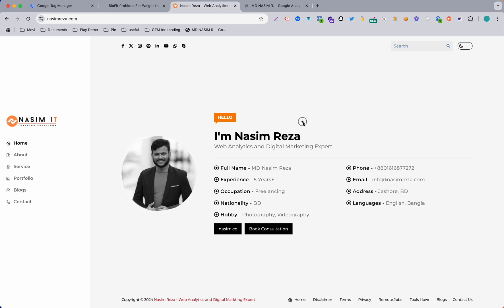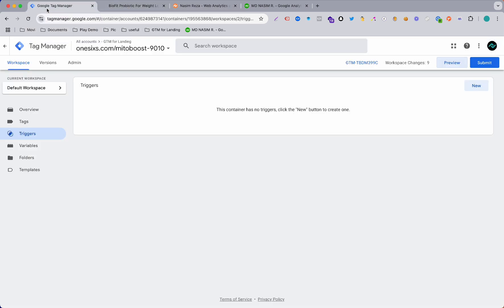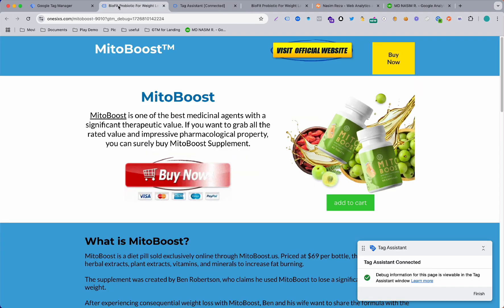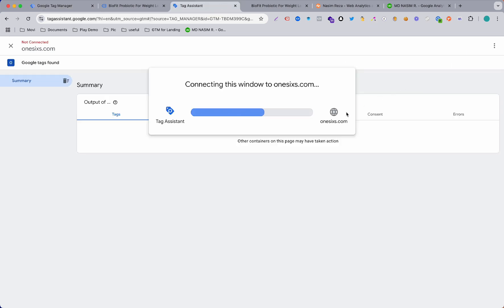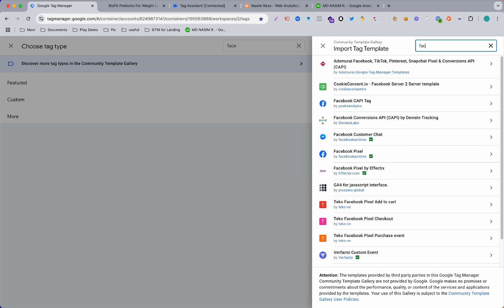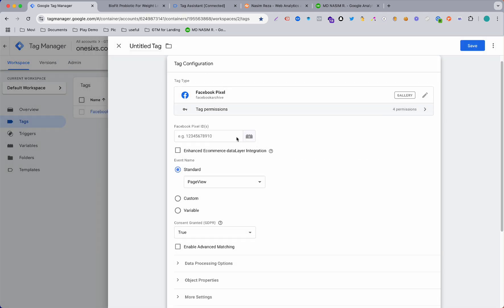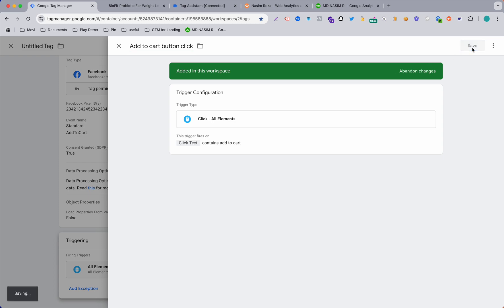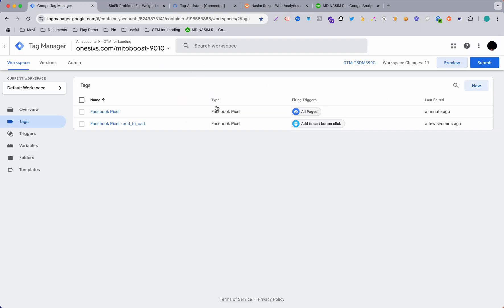How to Track Button click and send event to facebook pixel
In this full video you are going to learn How to Track Button click and send event to Facebook pixel

I'm a Top Rated Freelancer If you are interested to work with me:

To operate my business as a freelancer, content creator, and entrepreneur - I utilize the following tools and services most often time: